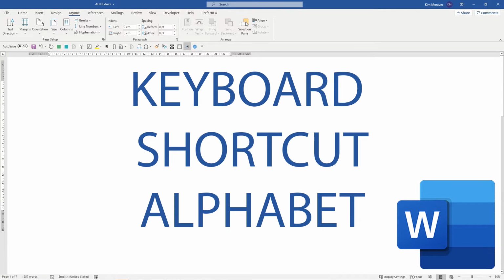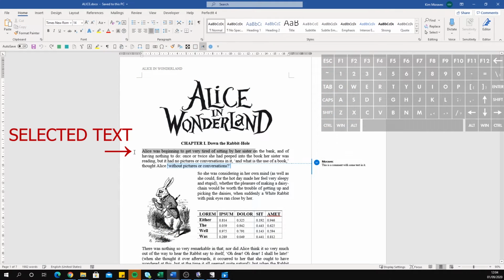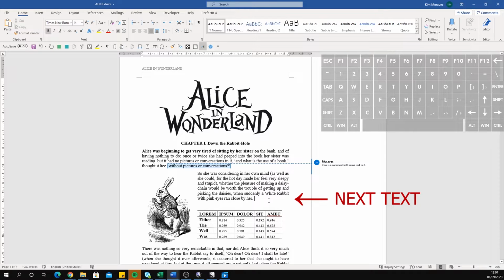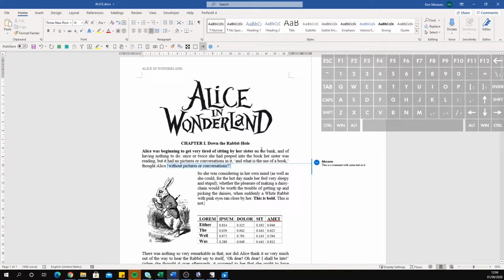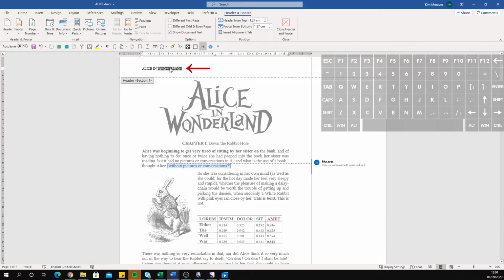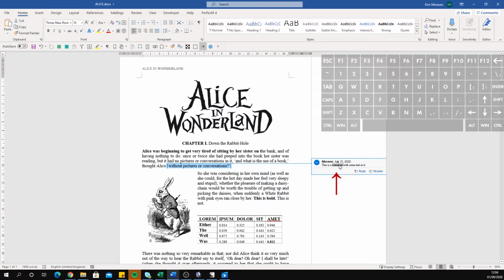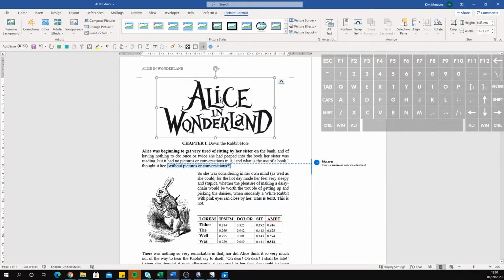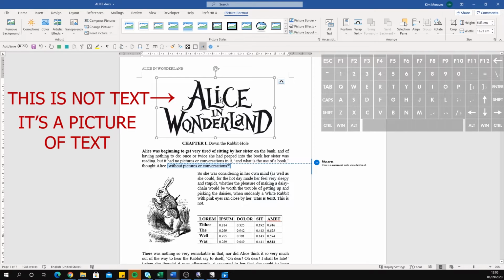Every MS WORD keyboard shortcut ever: CTRL-B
In this series of videos, my goal is to go through every keyboard shortcut in Word 2016.  Today, we look at Ctrl-B

Ctrl-B makes the selected text bold. If you don’t have any text selected, in makes the next text you type at that cursor position bold
• Pressing ctrl-B again removes the bold font
• It works on most text: normal text, text in tables, text in headings, and text in headers,
• It also works on text in comments.
•  It doesn’t work on graphics, of course.

Ctrl-B is a common keystroke convention. If you’re in another editor, you can always try it, and in programs like sticky notes or online web editors, it often works well. But there’s no guarantee.